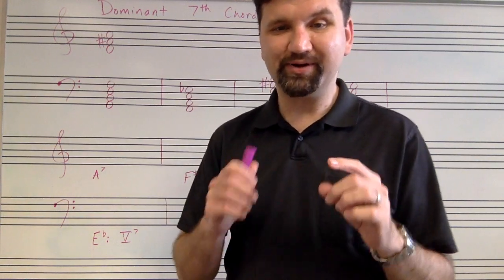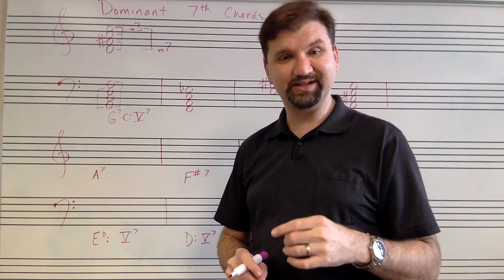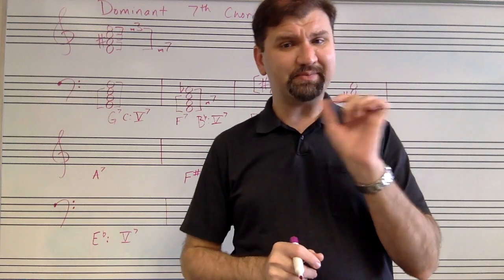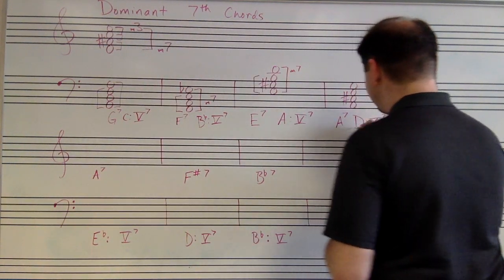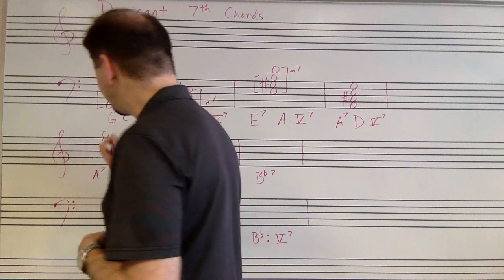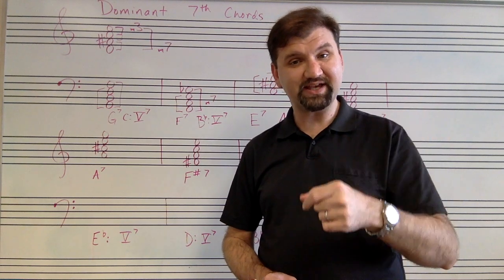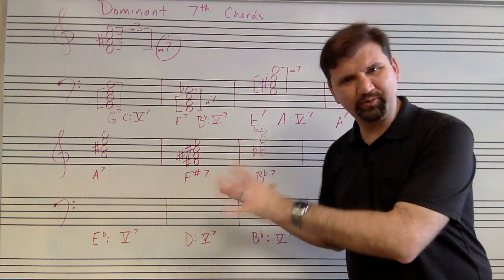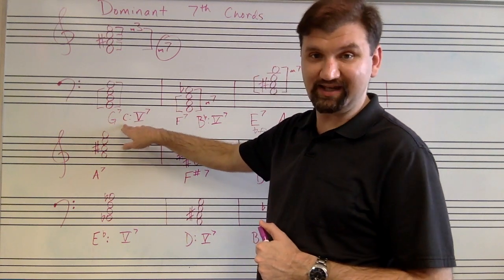7th Chords (Dominant 7th)